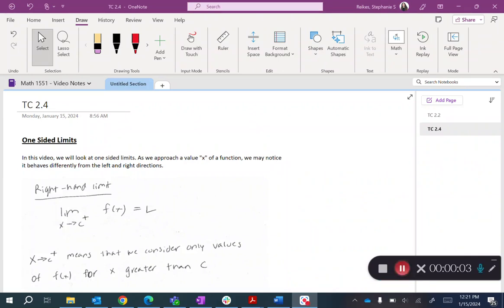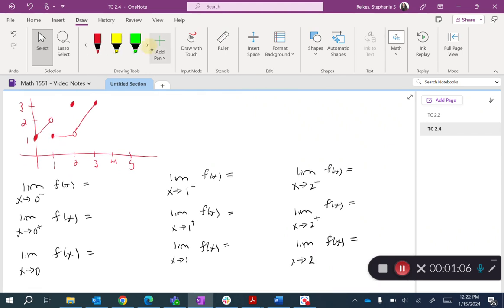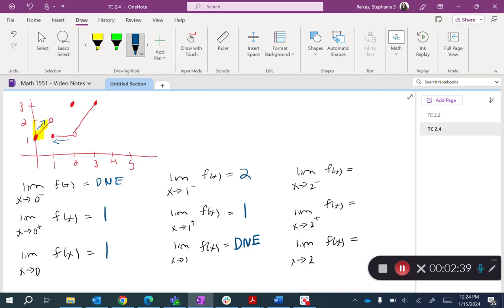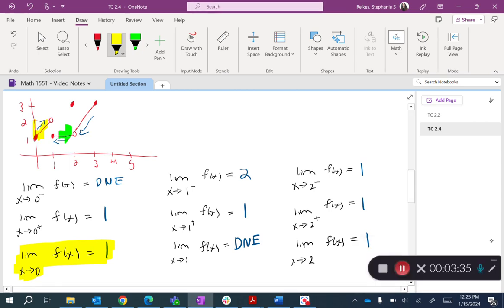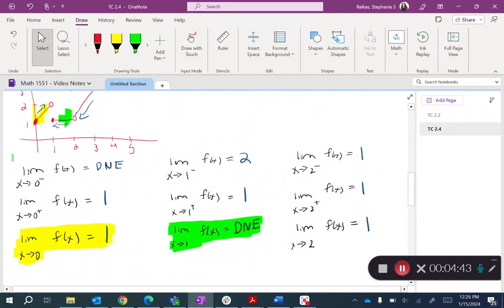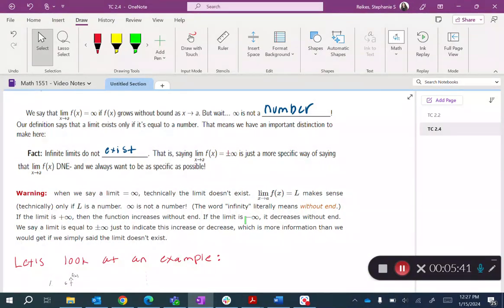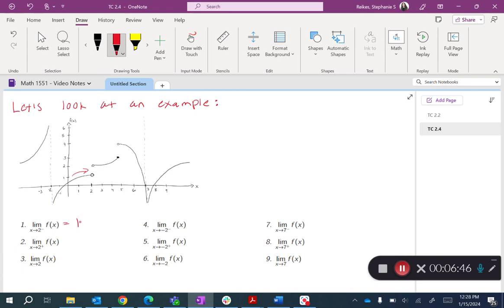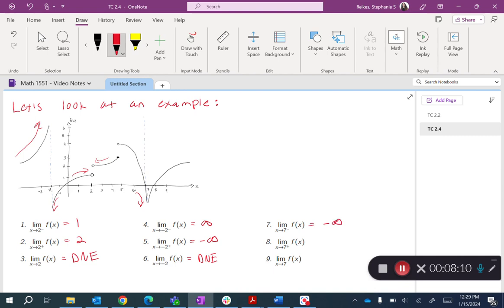One Sided Limits